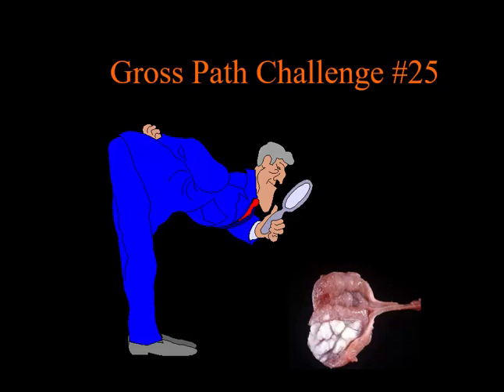Gross Path Challenge 25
What a way to start your weekend - classic lesions in domestic species!